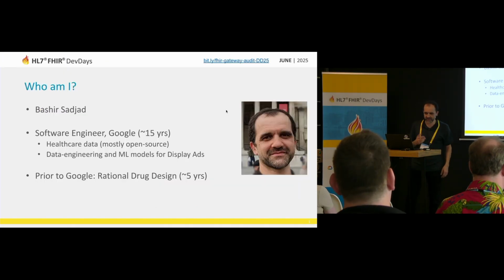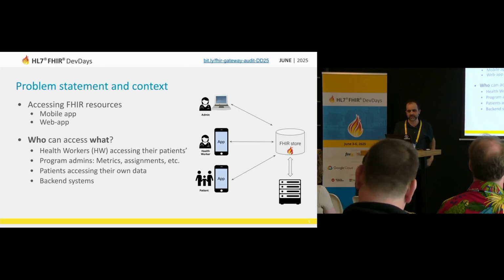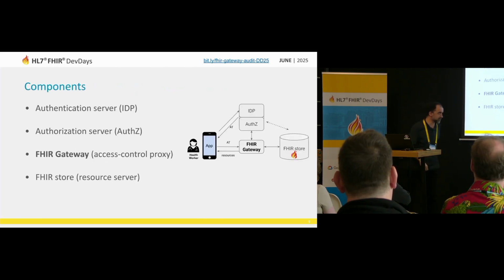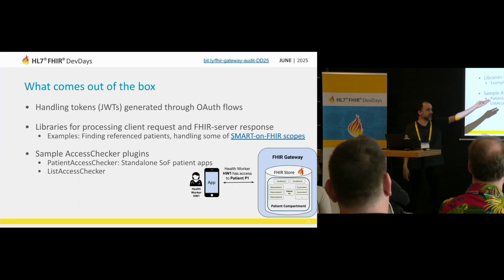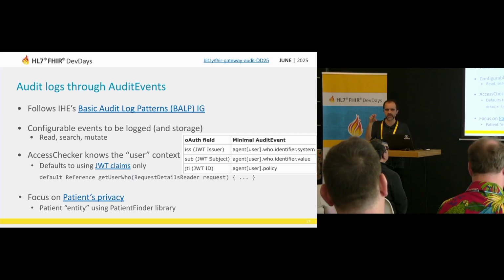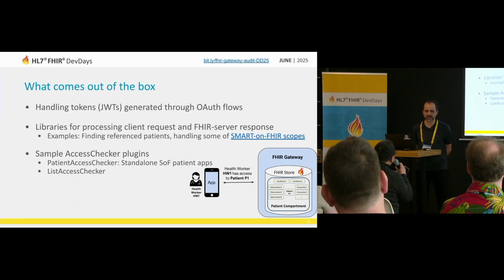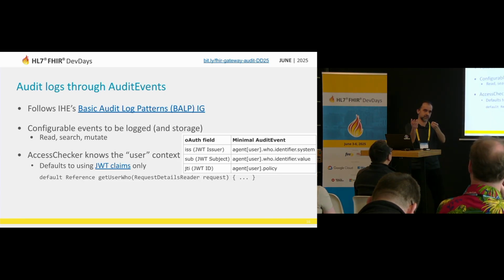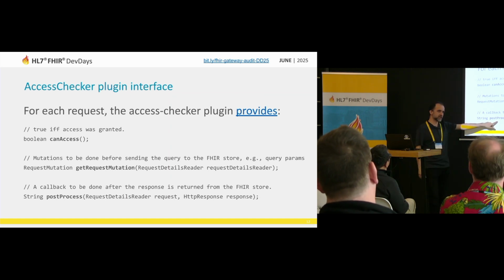Making FHIR servers secure with FHIR Info Gateway - Bashir Sadjad | FHIR DevDays 2025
Talk description: Open Health Stack FHIR Info Gateway is a stand-alone, FHIR server agnostic, reverse proxy, designed for controlling access to a FHIR server. Its plugin architecture makes it simple to customize the core access-control logic. It also offers standard sample plugins like one for SMART-on-FHIR patient facing apps. In this talk, we show some of the new capabilities of FHIR Info Gateway that make it easier to implement key aspects of the FHIR Security considerations; in particular, the monitoring features and support for security labels. Since all access to the FHIR server should go through the gateway, it is a natural place to track and audit access; for this we use configurable AuditEvents. We also show how security labels can be used to limit access to FHIR resources based on the user’s roles. Together, these capabilities enable developers to build more secure, privacy preserving solutions and we spotlight some examples of how this is being done in practice.